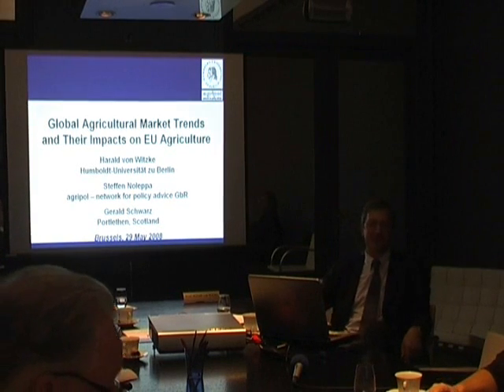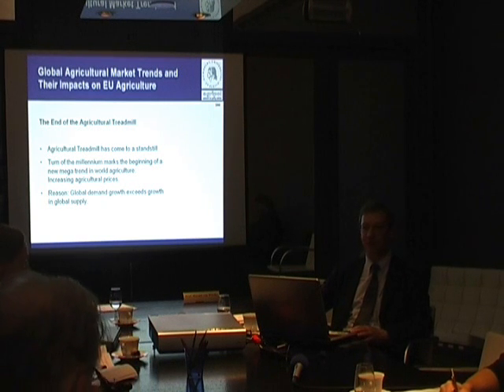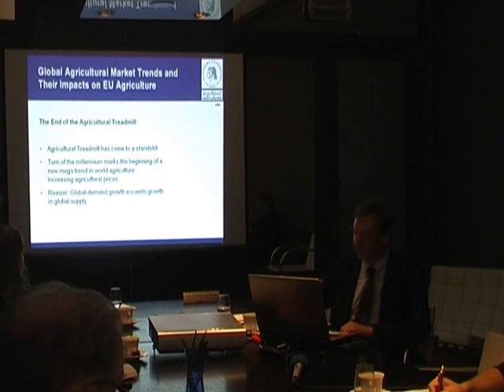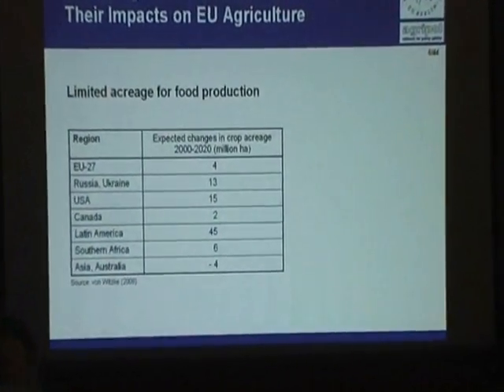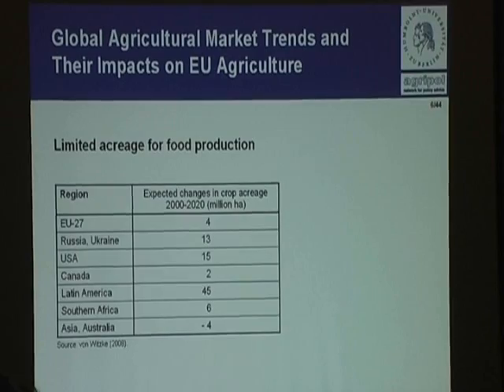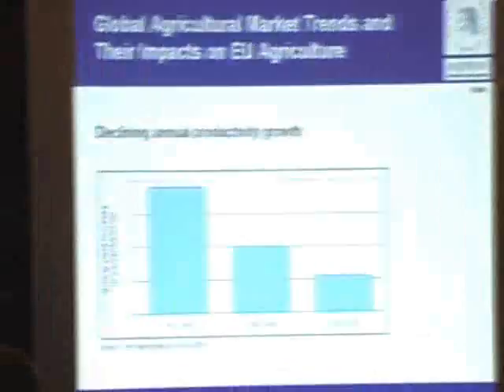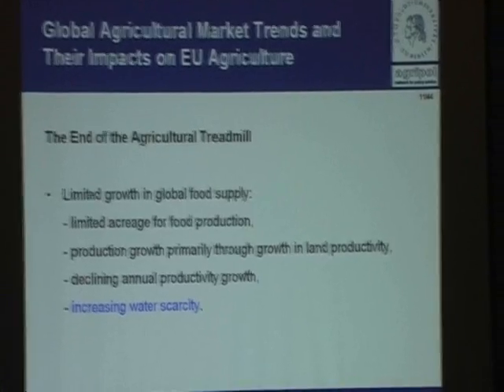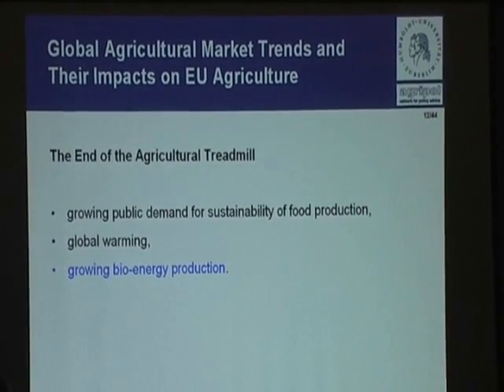Humboldt report on agricultural market trends (part 1)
Part 1 of a presentation on the study entitled "Global agricultural market trends and their impacts on European Union agriculture" by one of the co-authors, Harald von Witzke of Humboldt University (May 2008).